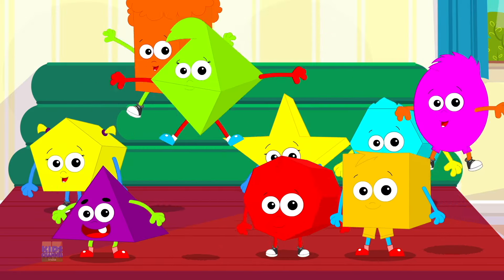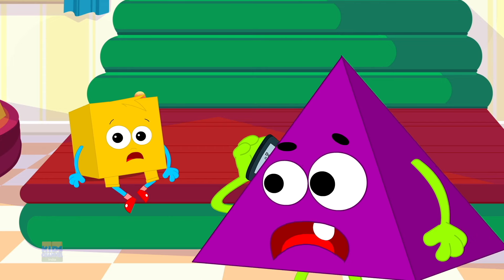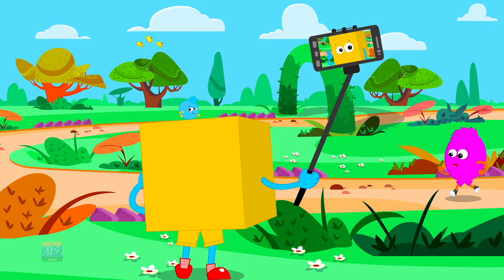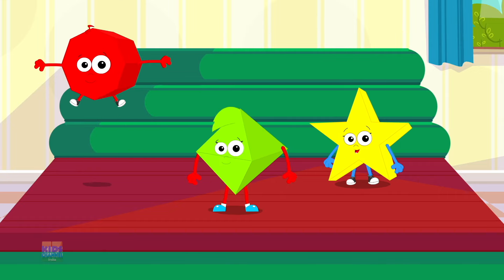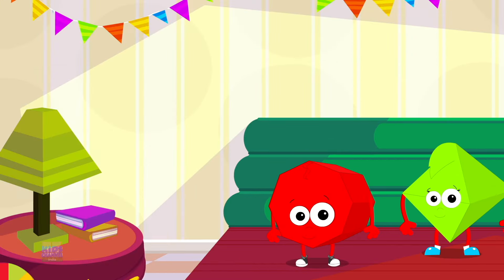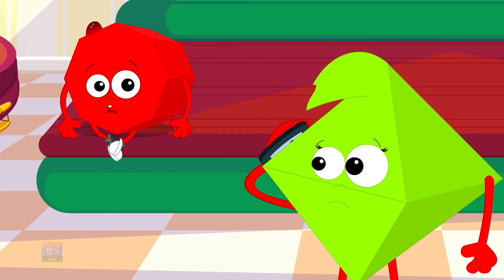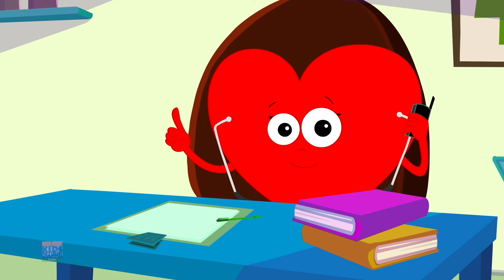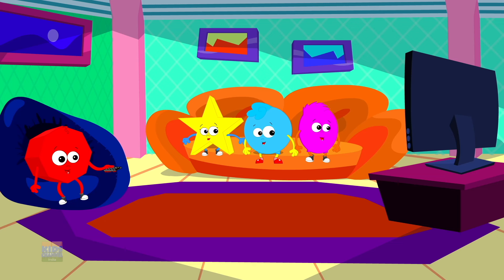Ten Little Shapes, Nursery Rhymes for Kids and Preschool Songs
Ten Little Shapes is a classic example of Hindi Poem or Balgeet. This is a fun animated nursery rhyme for kids. A simple rhyme about.

Kids channel India is a nursery rhyme channel is a platform dedicated to providing entertaining and educational content for young children in the form of animated songs and rhymes. The channel typically features colorful and engaging videos with catchy tunes and lyrics that are easy for kids to sing along with. The content of the channel usually includes popular Hindi nursery rhymes, traditional Indian songs, and educational videos that teach basic concepts such as numbers, letters, colors, and shapes. The channel is designed to be child-friendly and is often used as a learning tool for parents and educators. Overall, kids channel India is a fun and interactive way for young children to learn and engage with Hindi language and culture.

for more Children’s Nursery Rhymes & Kids Videos